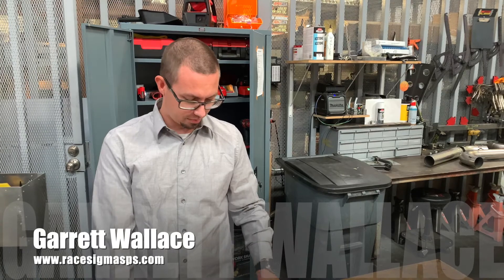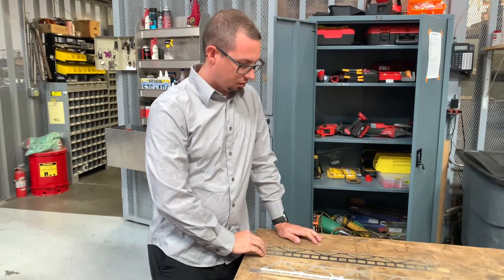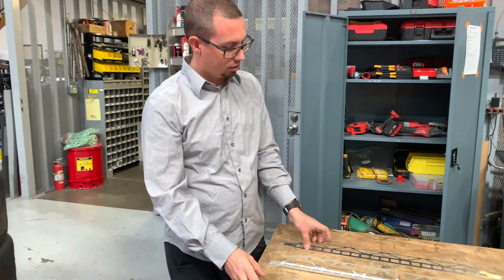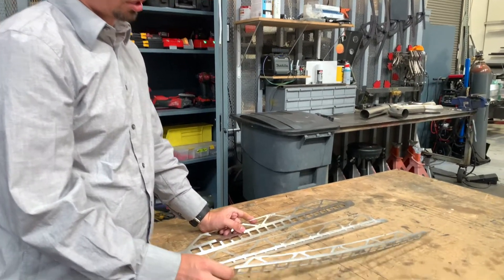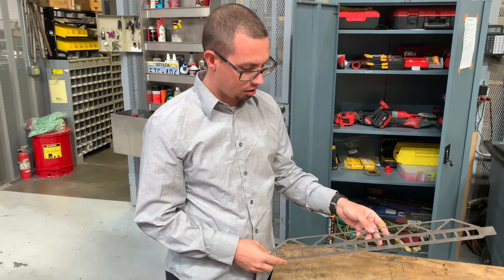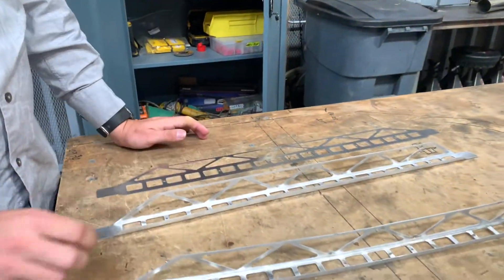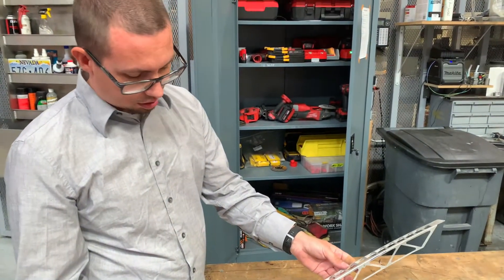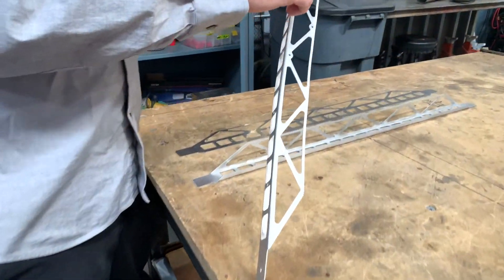The structure of bridges makes for faster race cars?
This week Garrett talks about the window braces developed here at the Sigma Performance race shop.